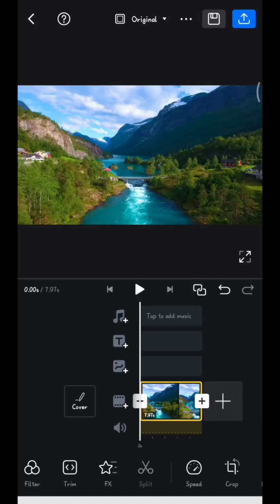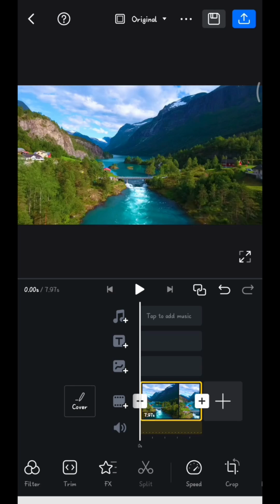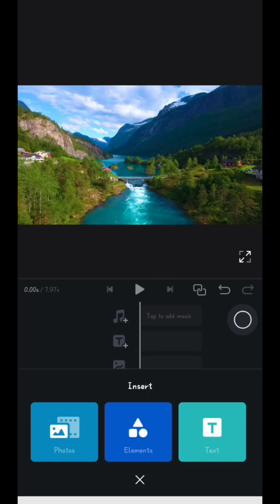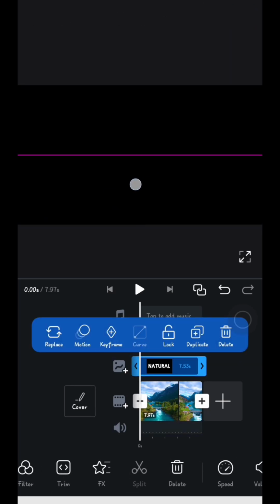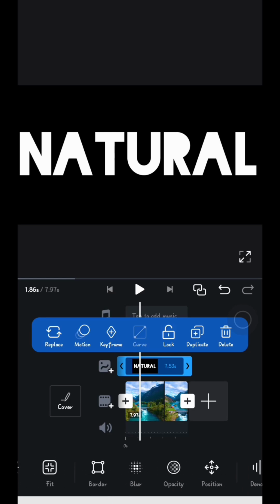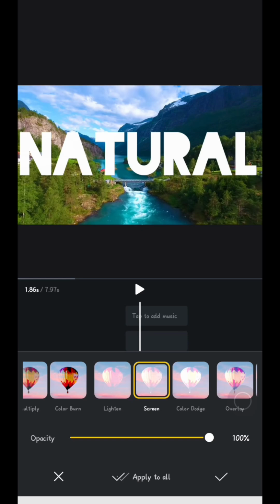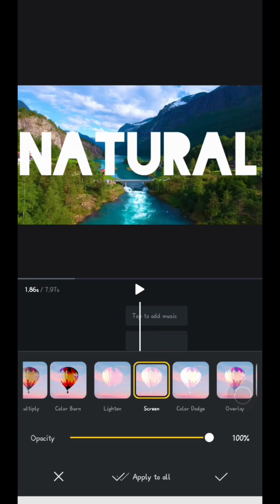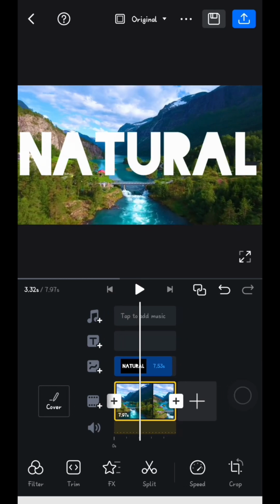Remove Black Background in VN Video Editor | Blend Logos and Effects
Learn how to remove a black background in VN video editor using the screen blend mode feature. This step-by-step tutorial shows you how to import clips, set up video overlays, and apply blending options to create transparent logos and animations without a black box.

Discover how to adjust overlay opacity and position your elements naturally on the timeline for clean video editing results.

0:00 Remove Black Background in VN Video Editor
0:20 Import Main Video and Overlay Clip
1:09 Resize and Position Overlay
1:27 Apply Screen Blend Mode to Remove Background
2:11 Adjust Overlay Opacity and Final Touches